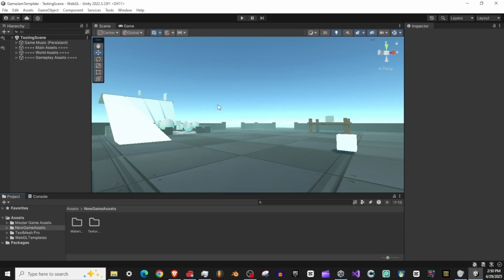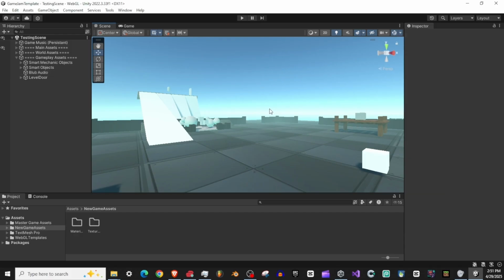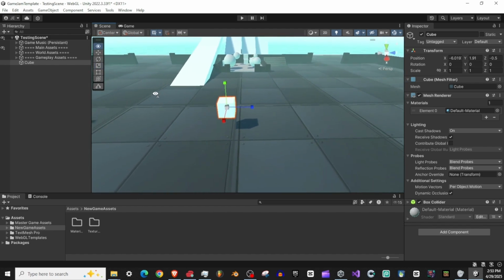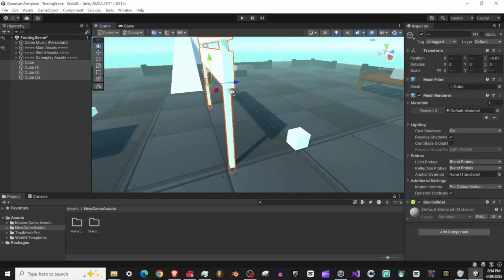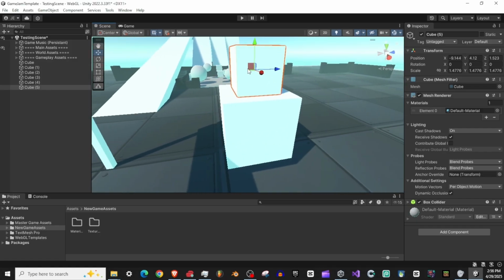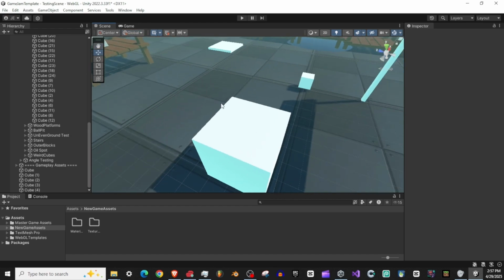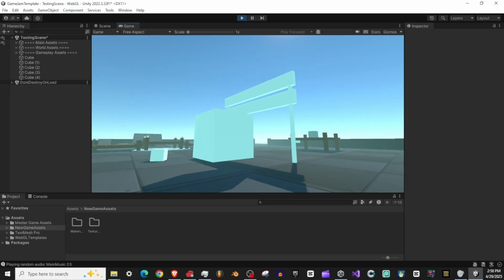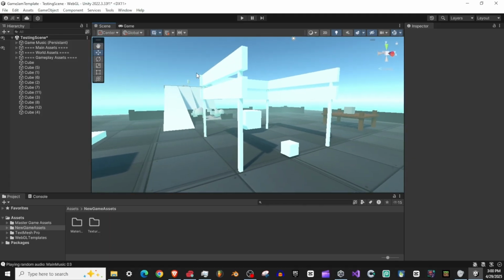How to Make Games in Unity – Movement Controls! (Free Game Jam Template Course Tutorial #004)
In Tutorial 004 of this Free Game Jam Template Course, we break down Movement Controls: what they are, why they matter, and how to use it to polish your indie projects. Whether you’re a beginner or leveling up your skills, this step-by-step guide shows you exactly how to use Movement Control for your game.

🎮 What you’ll learn in this video:
• How Unity Movement Controls work inside the Free Game Jam Template
• Tips to customize and organize assets for game jams or prototypes

NOTE - This video shows and explains Movement Controls in Unity for your Game. Enjoy!